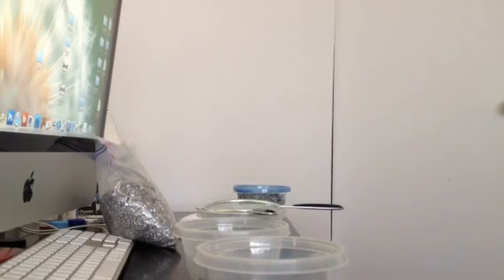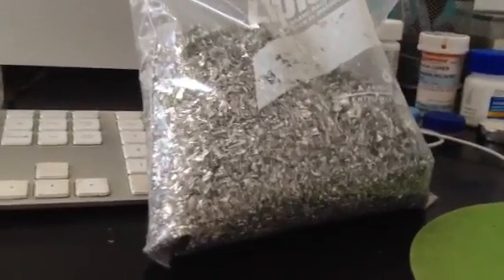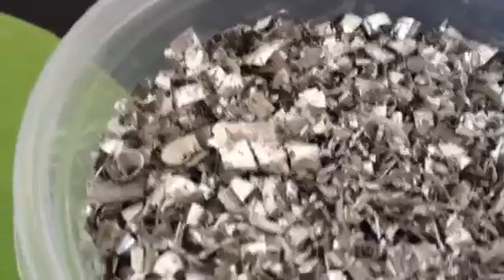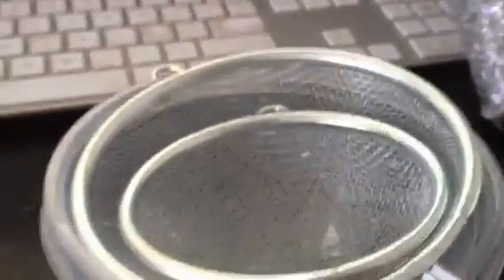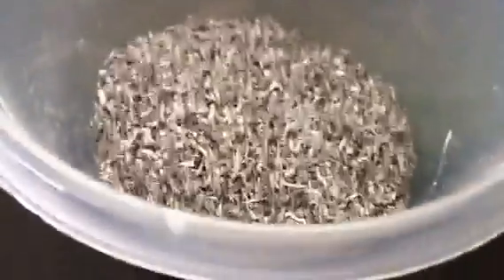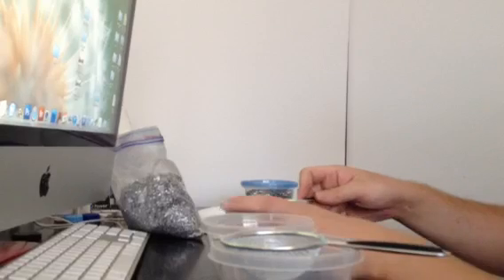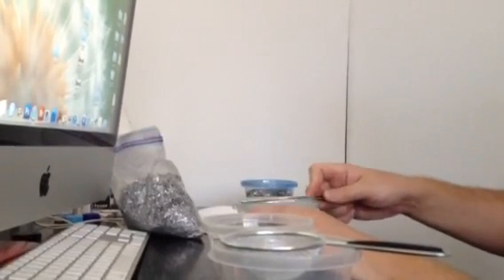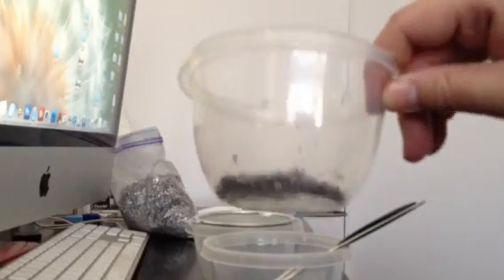Magnesium separating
This is how separate Magnesium